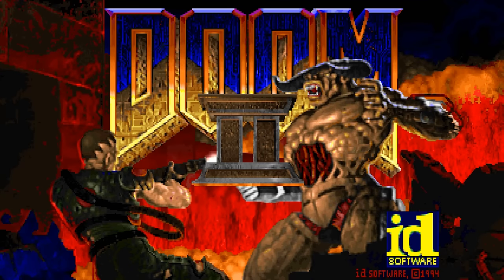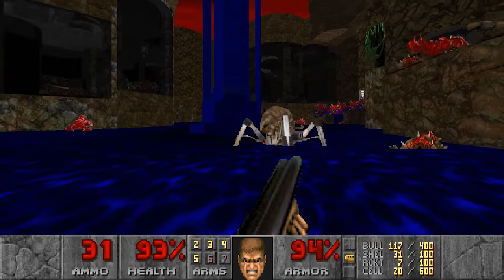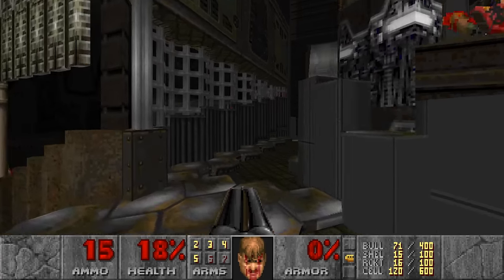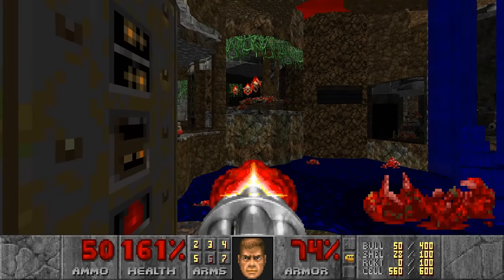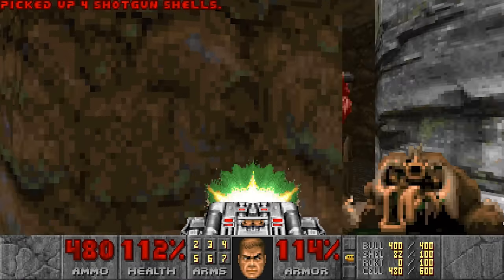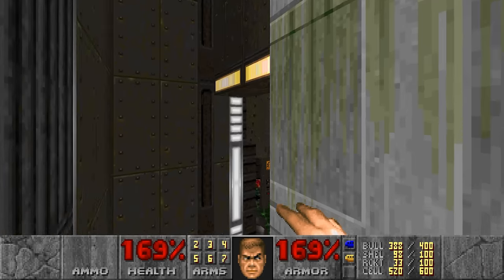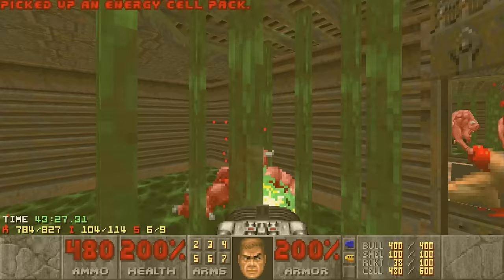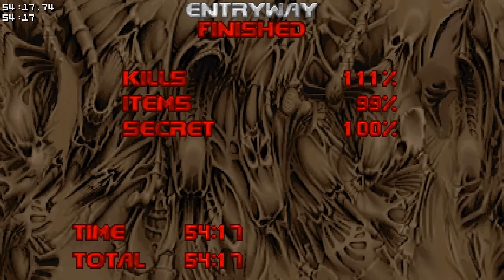Doom II - Forgotten Reliquary (Blind Ultra-Violence 100%)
Level made and submitted by anfractu0us.

Game: Doom II
PWAD: frgtrelq.wad
Difficulty: Ultra-Violence
Source port: DSDA-Doom 0.25.6 (-complevel 9)

Pistol start.
Blind (never played or seen the maps before).
All kills and secrets.
No saves.